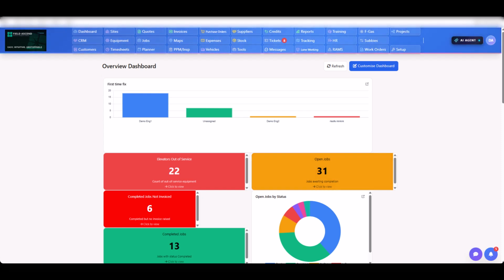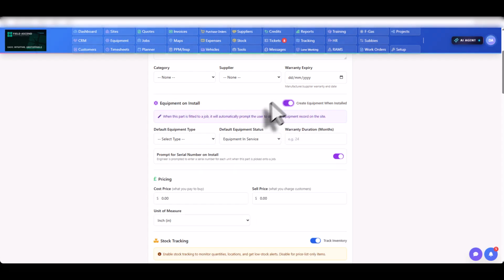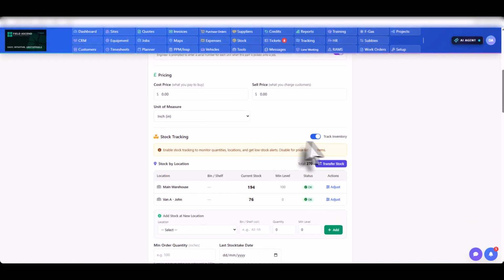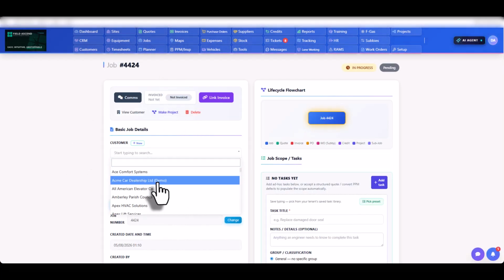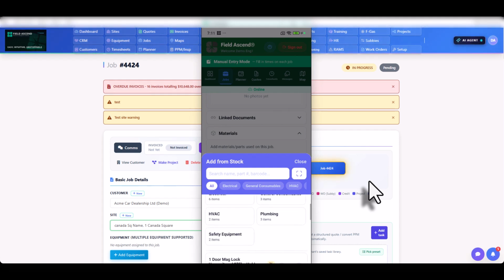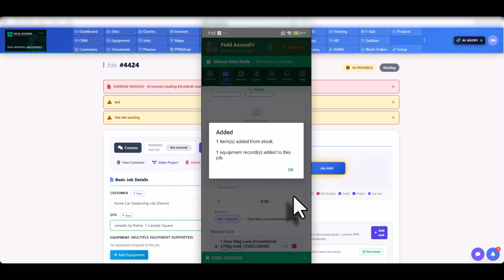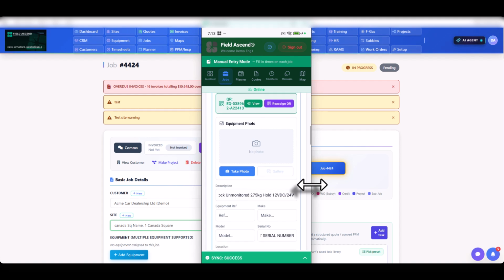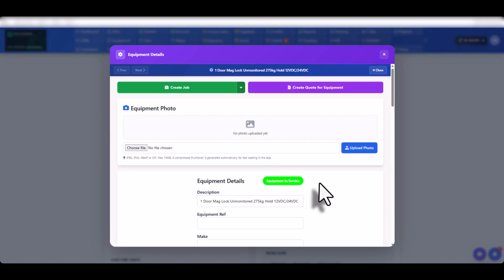How to Turn Stock Items Into Equipment | Field Service Management Software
Learn how to use Field Ascend to add stock items to a job, mark frequently used parts as favorites, and automatically create equipment records when parts are installed on site.

In this walkthrough, we show how engineers can add parts from stock, capture serial numbers during installation, link new equipment to the job and site, and keep accurate equipment history for future service work.

Field Ascend is field service management software built for contractors, engineers, and service teams who need job management, work order management, stock control, asset tracking, and technician scheduling in one connected system.

Useful for teams looking for: Field service management software
Field service software for small business
Work order management software
Job management software for contractors
Field service app for engineers
Asset management software for maintenance
QR code asset tracking software